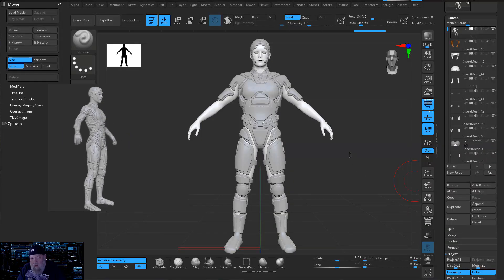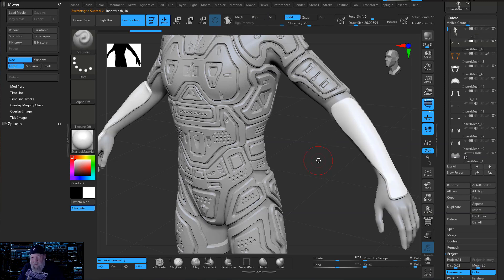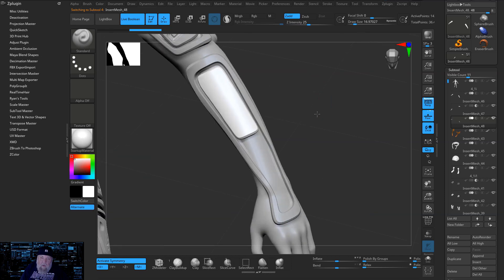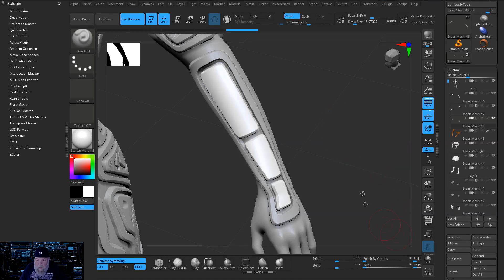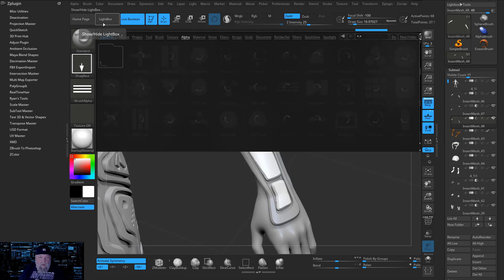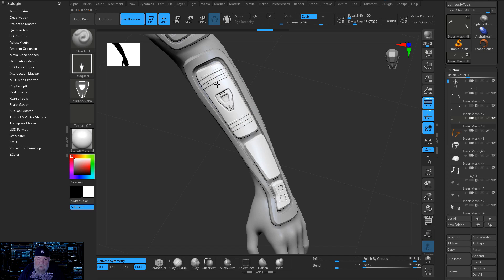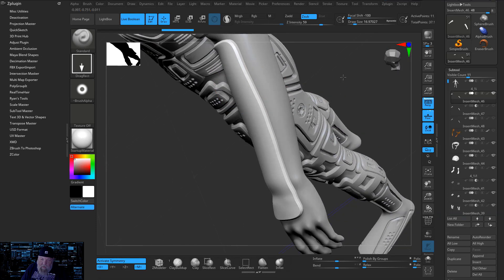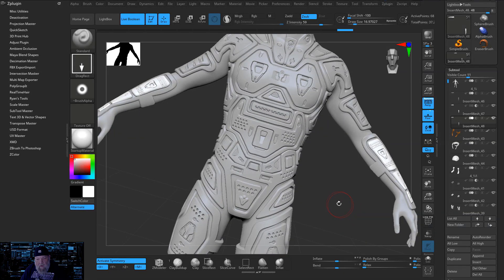Easy Armor in ZBrush 2021.6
Easy Armor in ZBrush 2021.6 with the Project Mesh tool and Live Boolean. Simple armor construction that covers the basic steps and tools for adding armor and details.